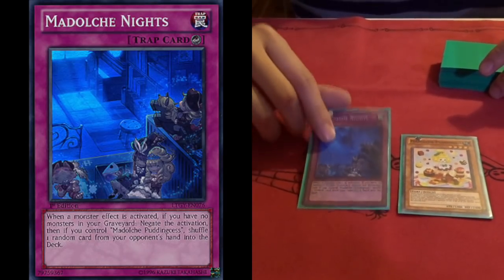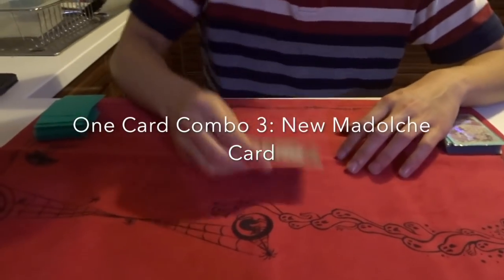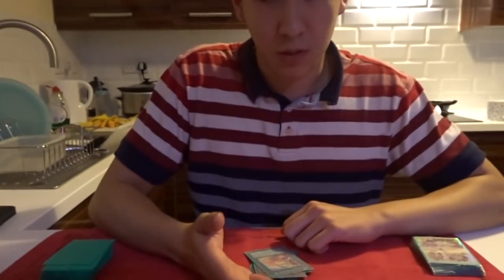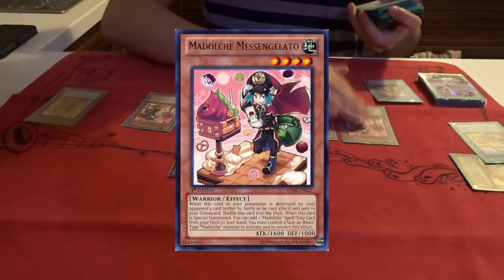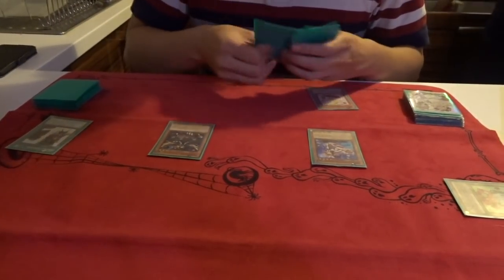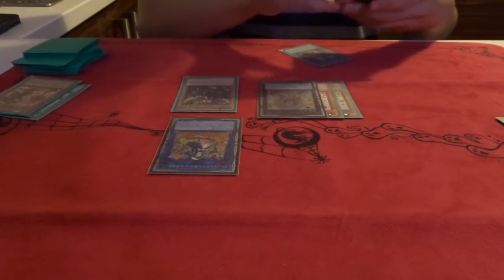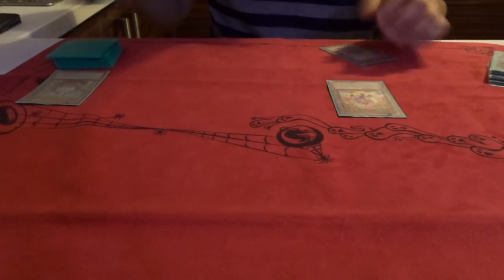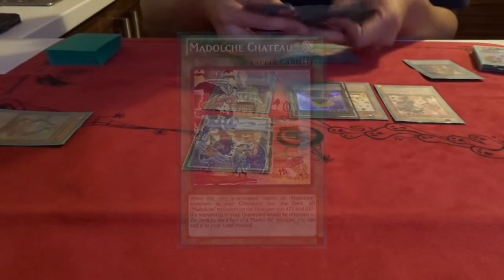Some Pretty Damn Good Dolche Combos (Ft New Madolche)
Showcasing the Maaaad pluses this deck has with new madolche, for the purposes of this video I have called her madolche puddingsis :)
One Card Combos
1:29 Madolche Magileine
2:29 Madolche Anjelly
3:01 Madolche Puddinsis

Two Card Combos:
3:40 Madolche Puddinsis + Madolche Spell
5:58 Mewfuille + Messengalato

Three Card Combo:
9:58 Magileine + Double Summon + Puddinsis
15:36 Mewfuille + Anjelly + Puddingsis

Other combos I like that were not included are:
Puddingsis + puddingcess
Anjelly + Puddingsis